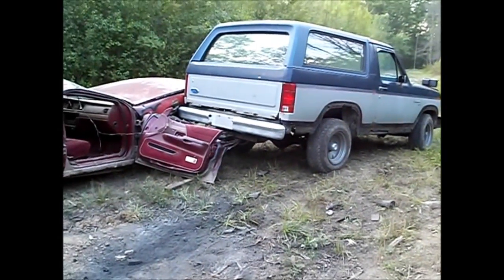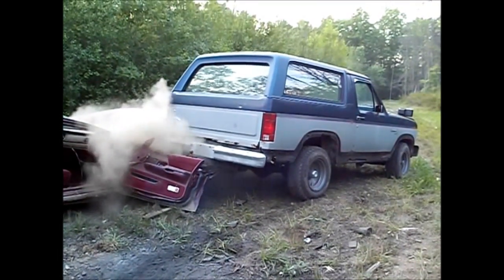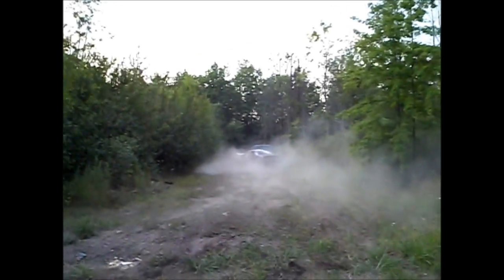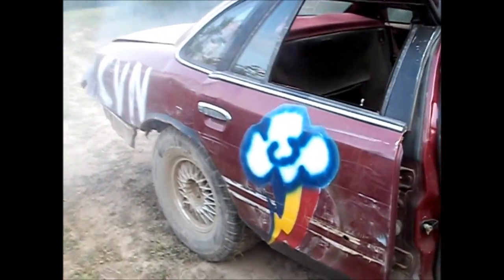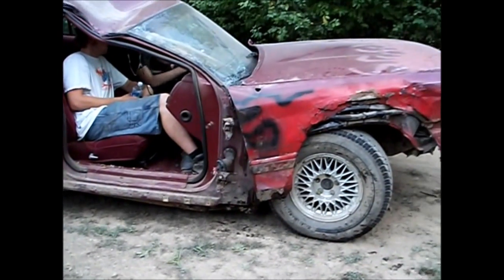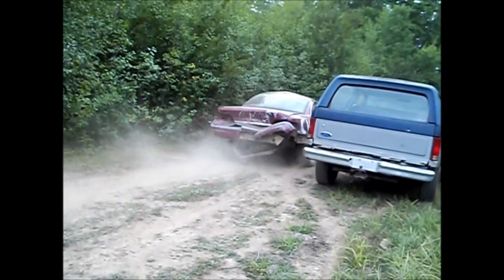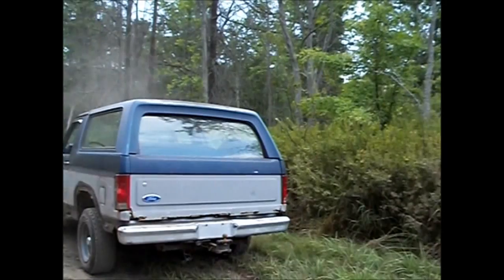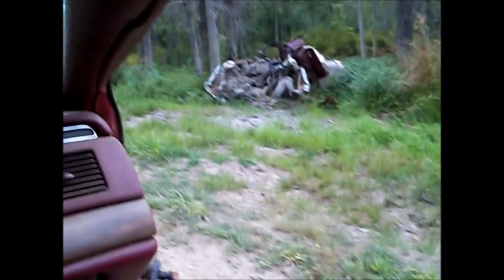A day in the life of a 92 Crown Victoria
Yes I know, the camera sucks